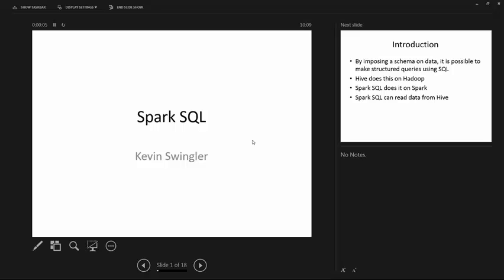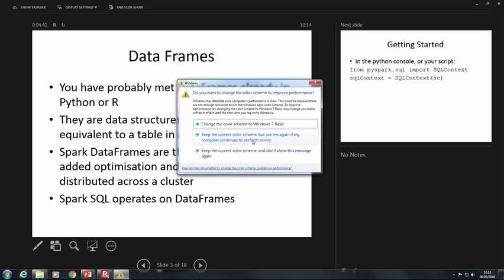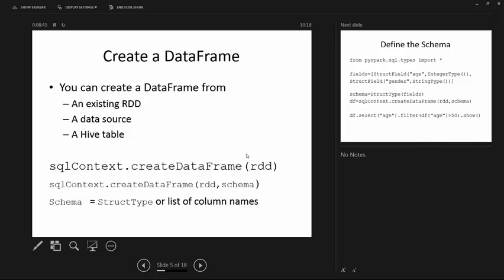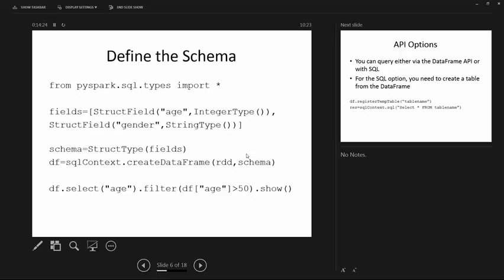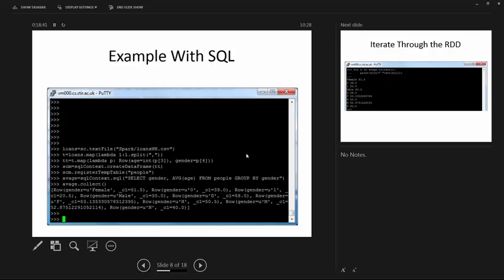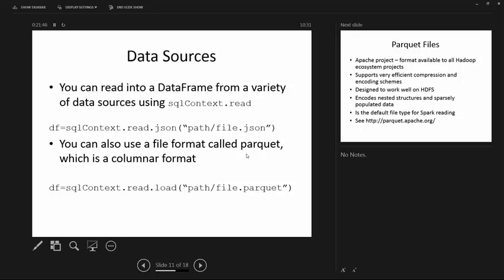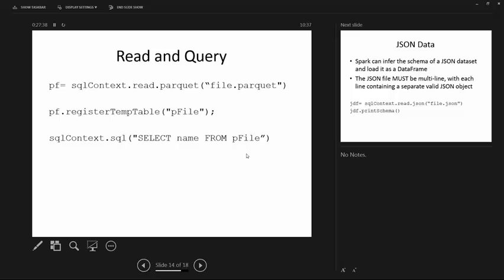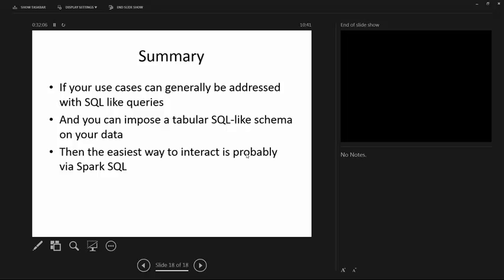Spark SQL 20180308 104629 35